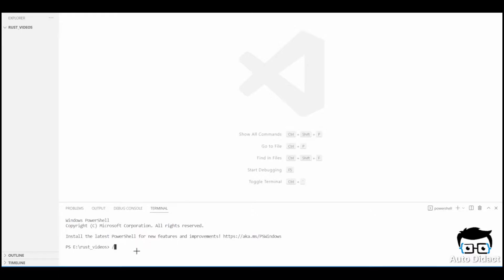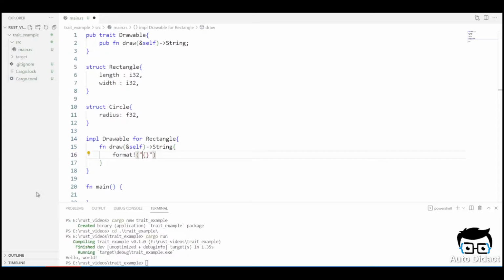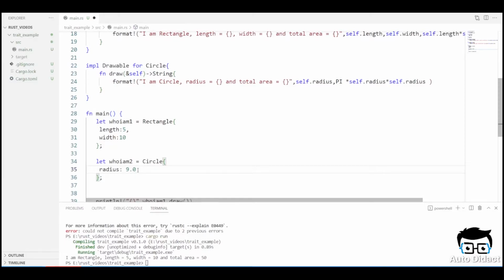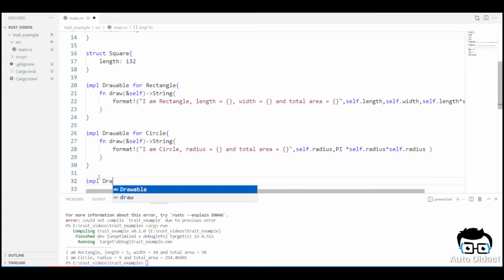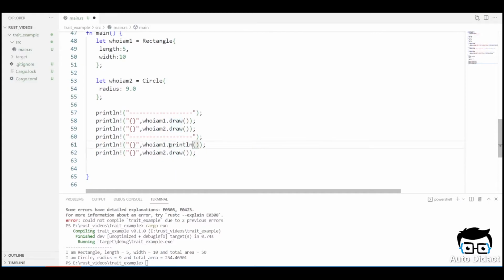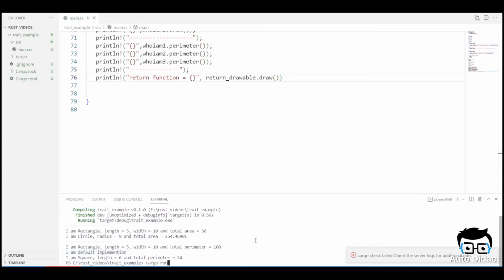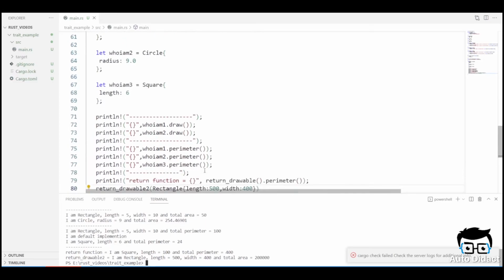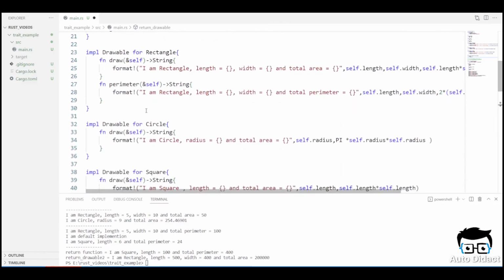Rust Tutorial 🦀 : Rust Traits👨‍💻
Description:

This video aims to :
How to run RUST traits program on the system.
Executing the RUST traits program.

Welcome to a brand new RUST Programming series on my Autodidact channel! I'm super excited about this series because I am going to be covering the Rust programming language! Rust is a great programming language and safe language and I've really been enjoying it over the past few days and I think you will too. Ideally there are going to be 15 to 20 videos in the series and I'm going to cover everything from the complete basics to some more advanced rust concepts and show you some of the power that Rust has. Enjoy this video and the upcoming series!

⭐️ Timestamps ⭐️
00:00 |  Overview
01:57 | Rust Overview

⭐️ Tags ⭐️
-Autodidact by Dinesh
-Rust
-Rust Tutorial